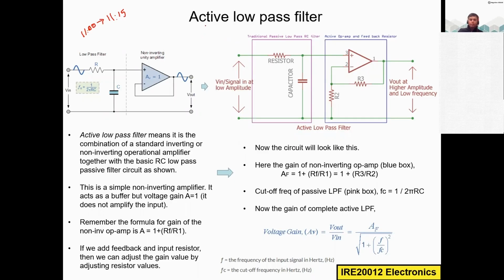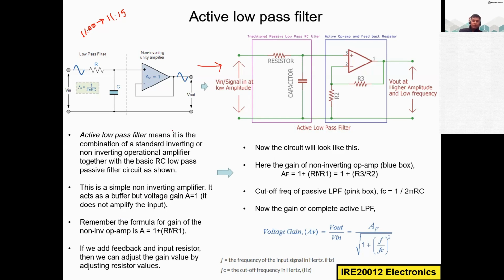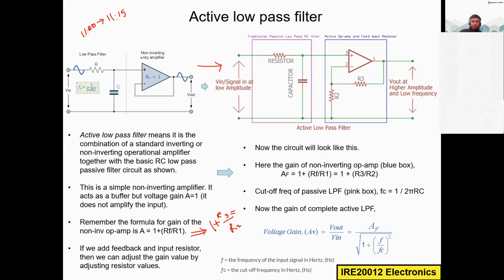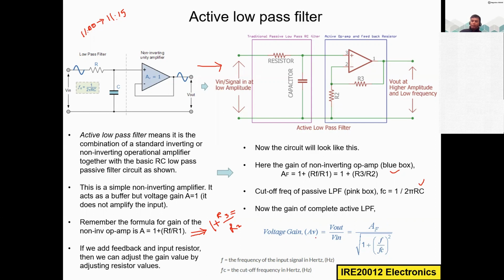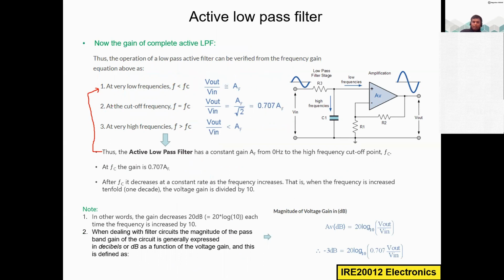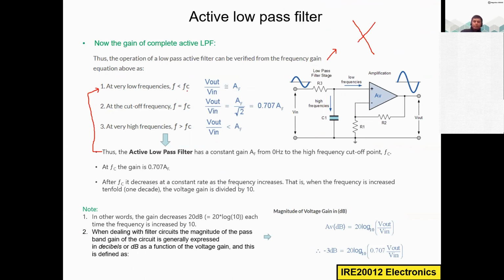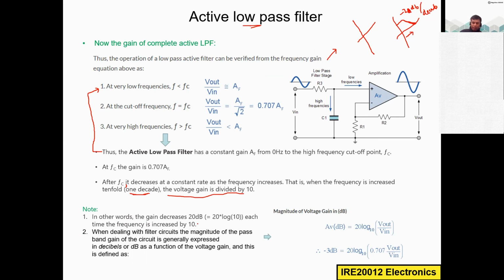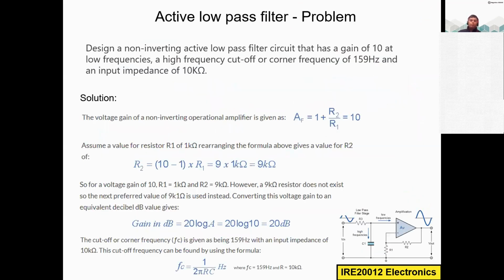Electronics P2 23 Active Low Pass Filter